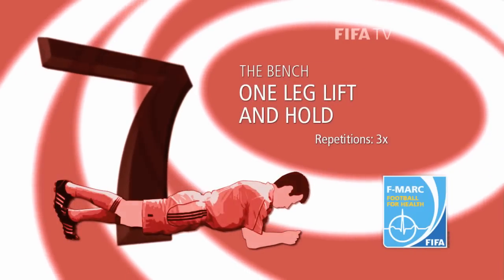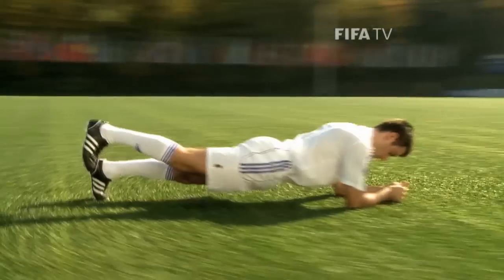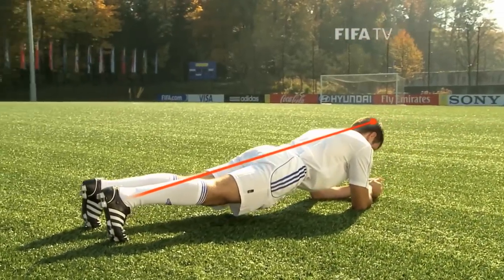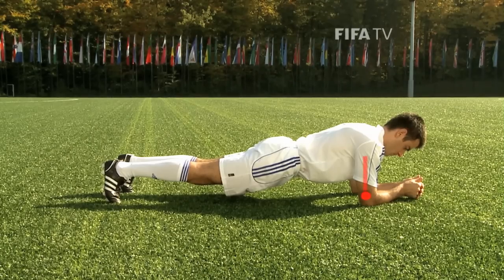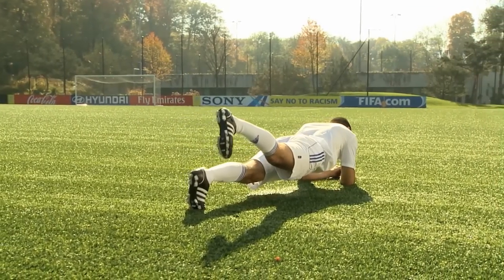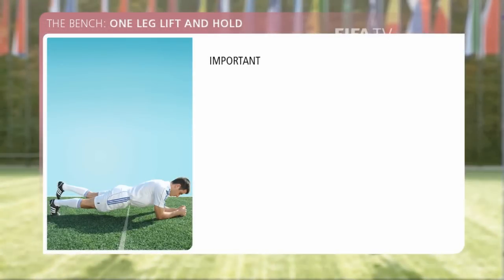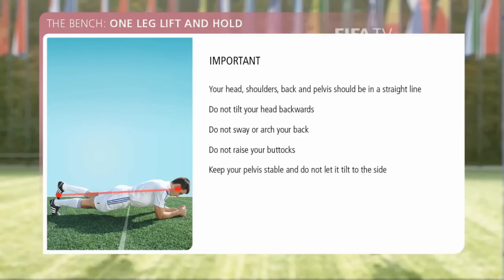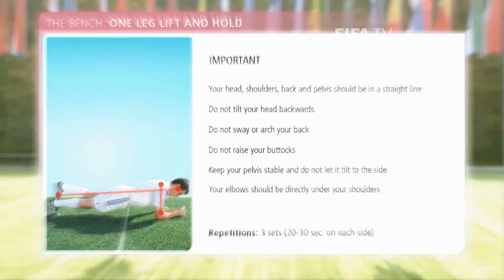The "11+" Warm-up: Part 7c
The Bench - One Leg Lift and Hold. Part 7c of the FIFA F-Marc "11+" warm-up series finished the bench stretching section. The expert-developed warm-up programme is designed to reduce injuries among male and female football players aged 14 years and older.